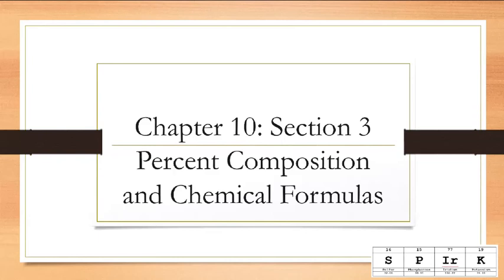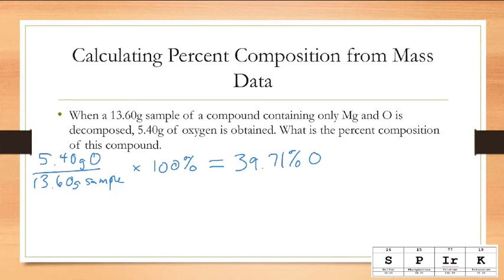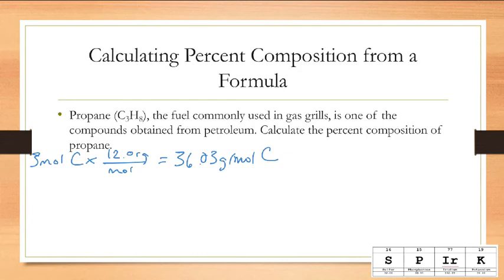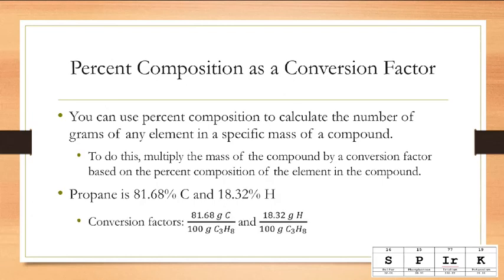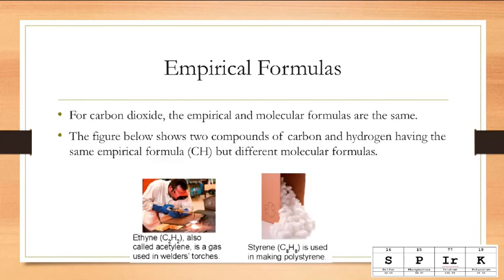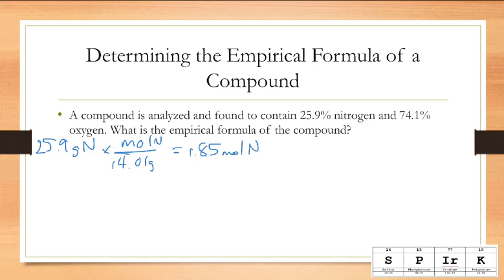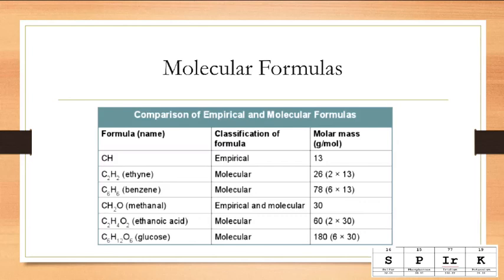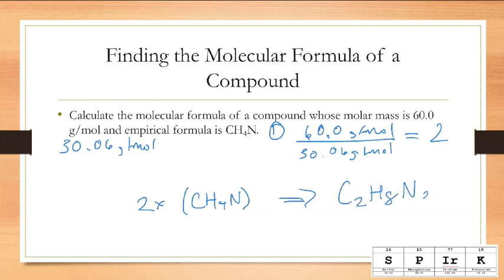Chapter 10 Section 3: Percent Composition and Chemical Formulas